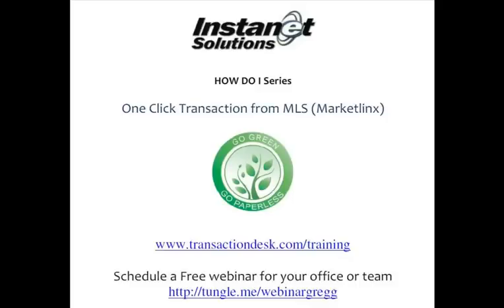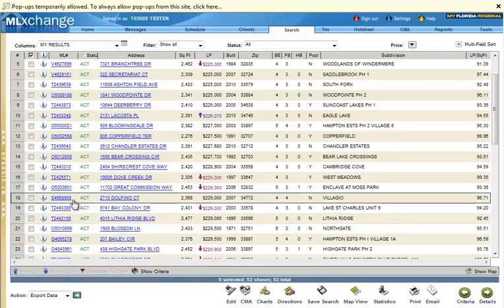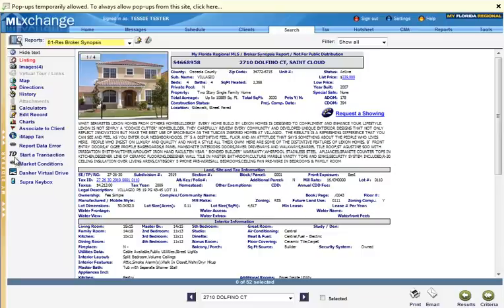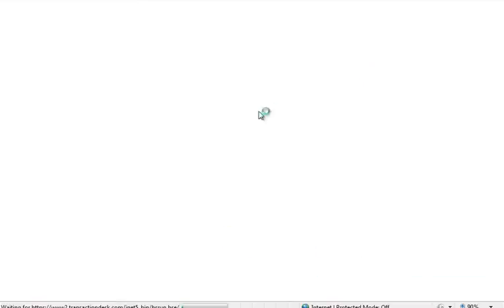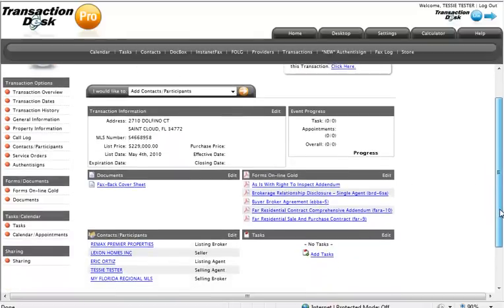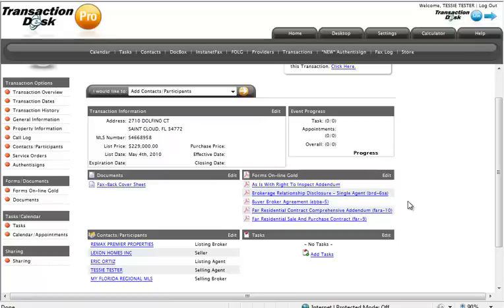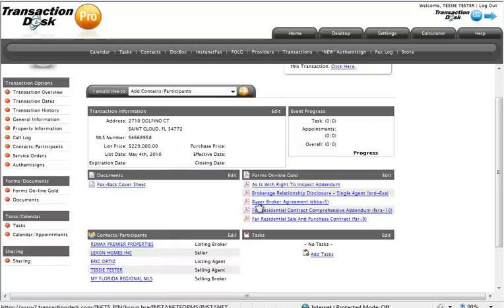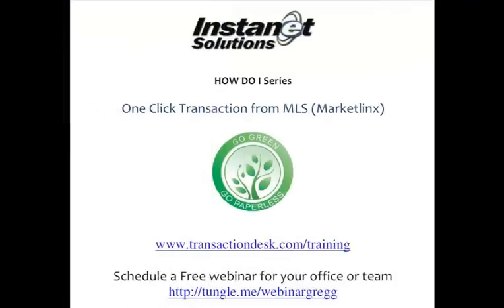OneClickTransaction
How to Start a New Transaction directly from the MLS Listing